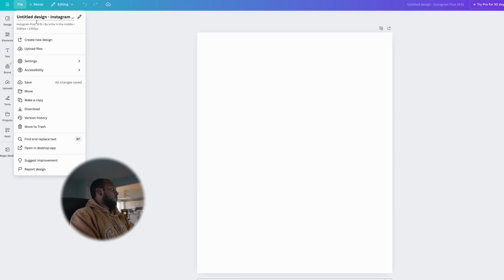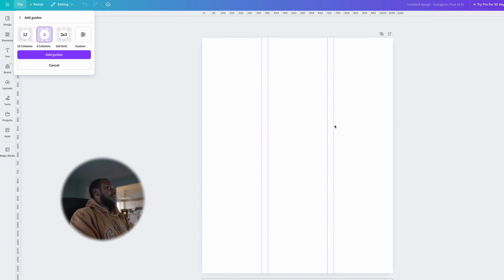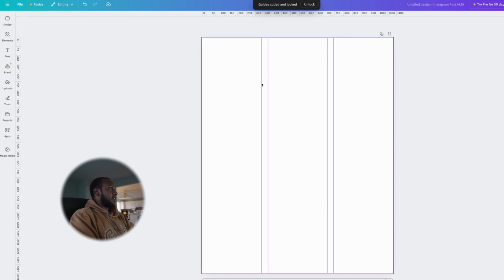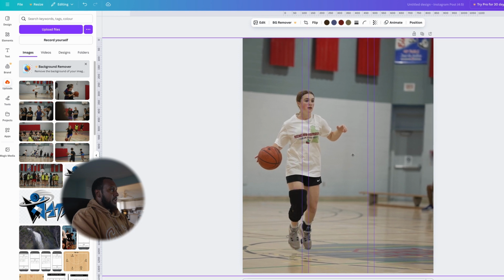How to use composition to improve simple pictures